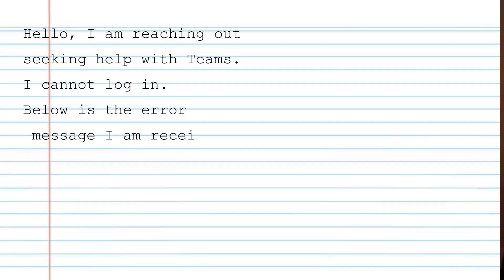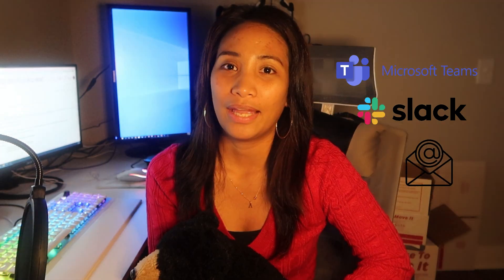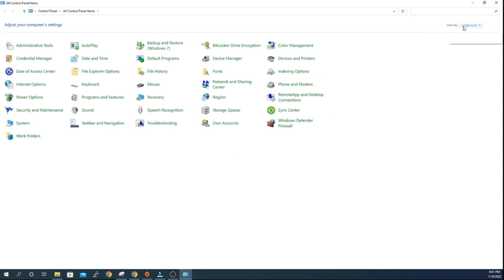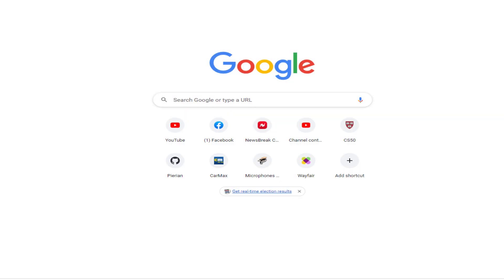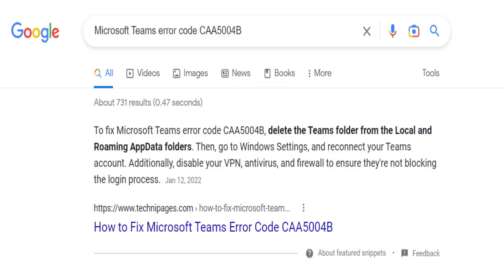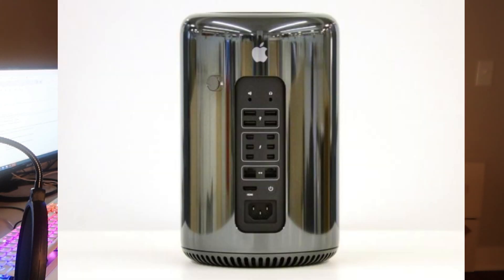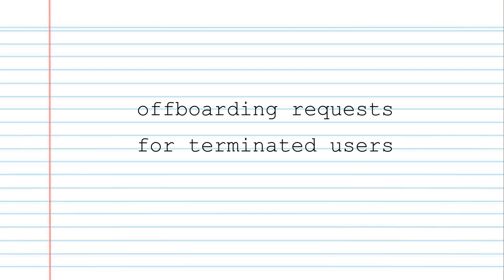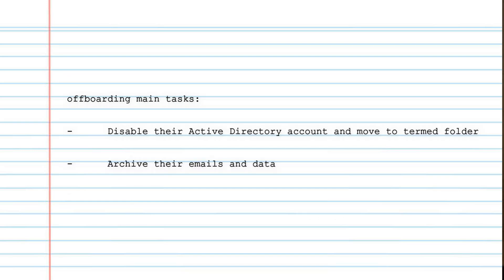Real-world IT tickets from work and their solution (episode 3)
Hello guys! Welcome to episode 3 of Ticket Thursday where we talk about real-world IT tickets. In today's video, we will talk about Operating System upgrades, offboarding users and more.